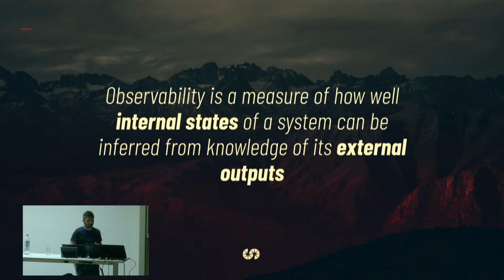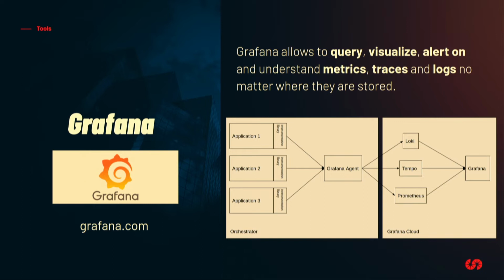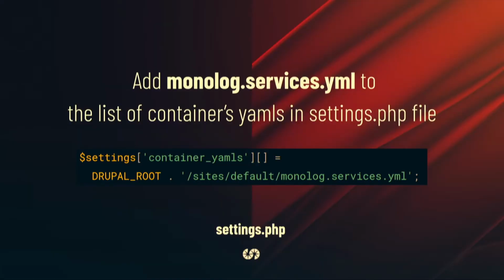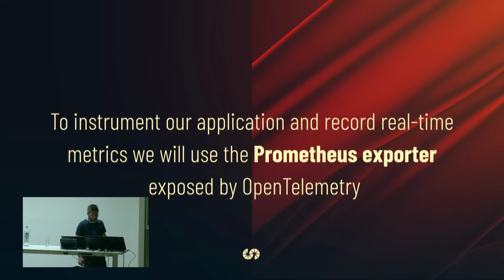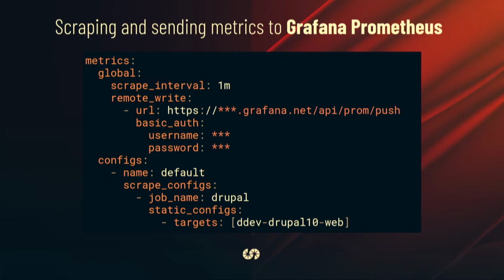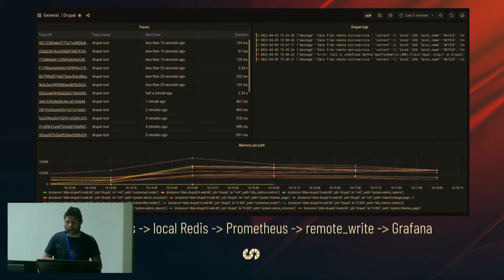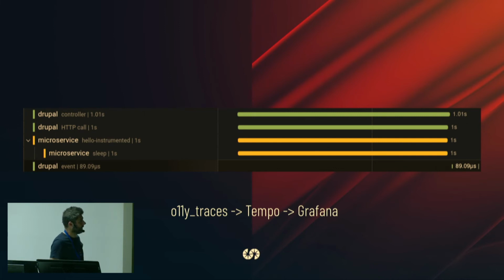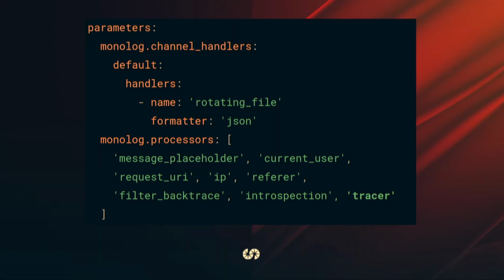Do you know what your Drupal is doing? Observe it! - lussoluca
Our Drupal 8 websites are true applications, often very complex ones.
More and more workload is delegated to external systems, usually microservices, that are used for many different tasks.
Architectures are always more distributed and fragmented.

To trace the lifecycle of a single request that origins in a client, passes throught all Drupal subsytems, reaches external (micro)services and comes back will become mandatory to track down problems and to optimize for performances. This is often time consuming and without the right tools may became very difficult.

A simple unstructured log stream isn't enough anymore, we need to find a way to observe the details of what is going on.

Observability is all about this and is based on structured logs, metrics and traces. In this talk we will see how to implement these tecniques in Drupal, which tools and which modules to use to trace and log all requests that reach our website and how to expose and display useful metrics.
We will integrate Drupal with OpenTracing, Prometheus, Monolog, Grafana and many more.